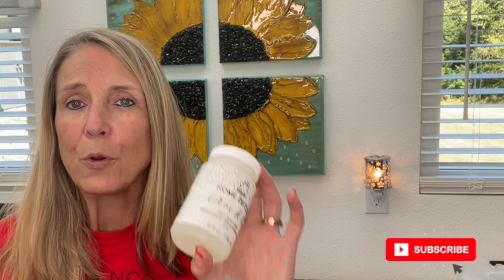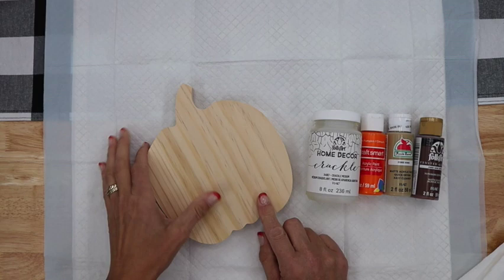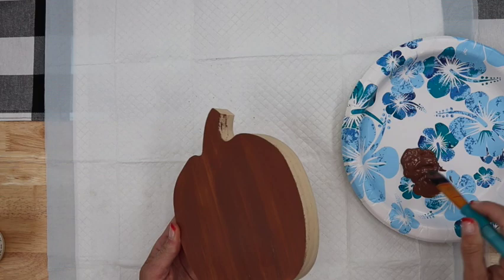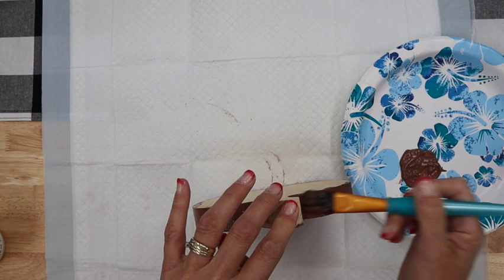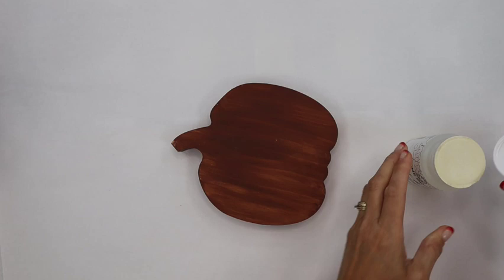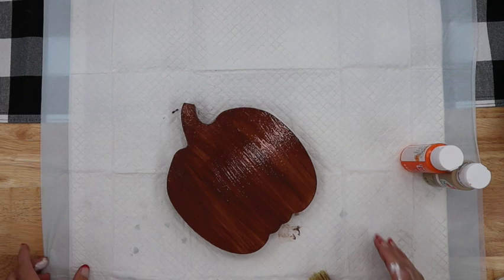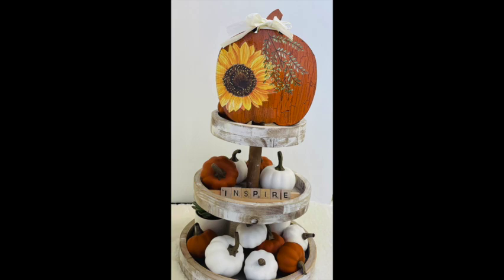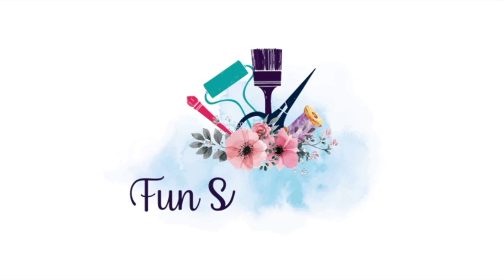Crackle | Let's Try It and Make a Pumpkin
This week I thought it would be fun to do a fall project. It’s getting a little bit cooler in the mornings, cooler in the evenings. The leaves are starting to change. So that’s why I decided on a fall project. I also want to share a new craft supply item that I’ve discovered and its Folk Arts Crackle.

SUPPLIES
Folk Art Crackle
Wood Pumpkin
Acrylic Paint
Paint Brush
Rub-On Transfer
Ribbon or Raffia
Helmsman Polyurethane

If you would like to join the Facebook Group, Crafts and Inspiration hosted by Fun Stuff Crafts! In the group, I share and encourage members to share tips and projects.  Make sure to answer all the questions to be added to the group!